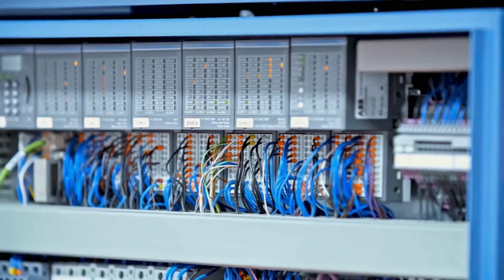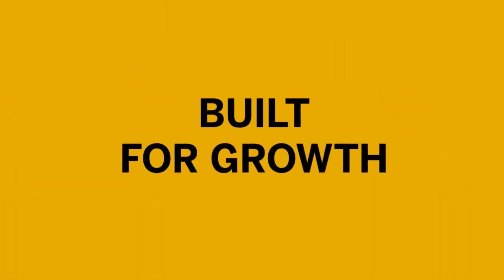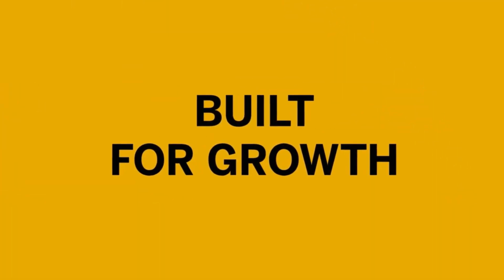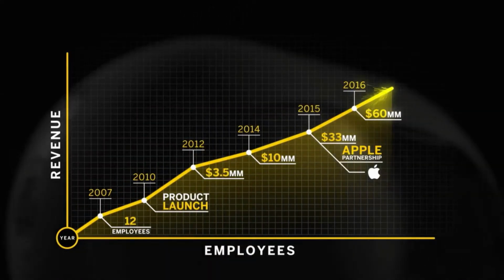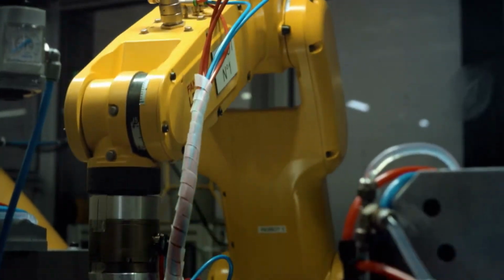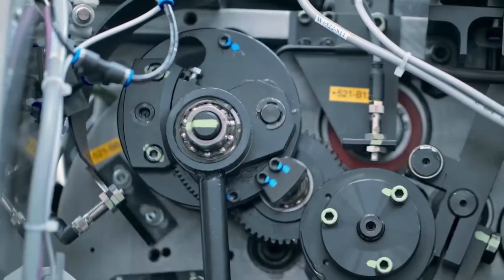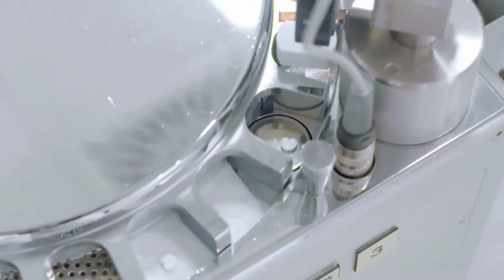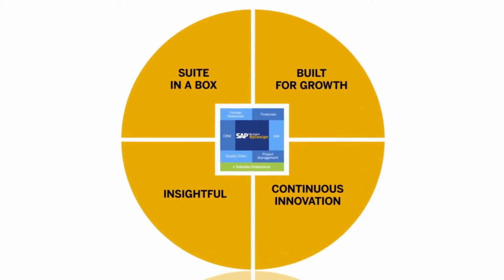SAP Business ByDesign - Manufacturing Industry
SAP Business ByDesign - Manufacturing Industry - Hear from a variety from customers in the manufacturing industry, how SAP Business ByDesign is helping them to digitize their business